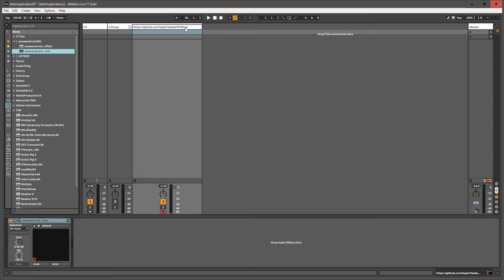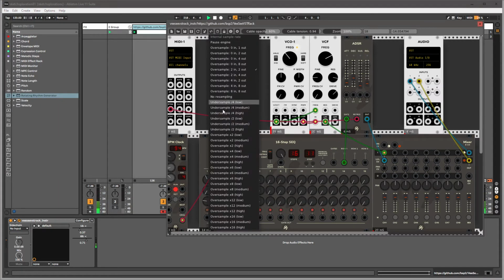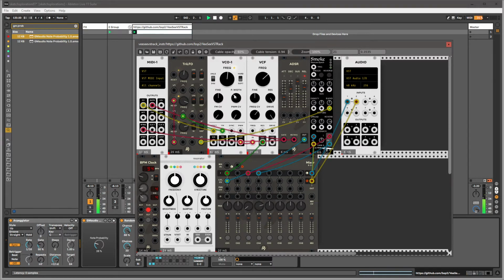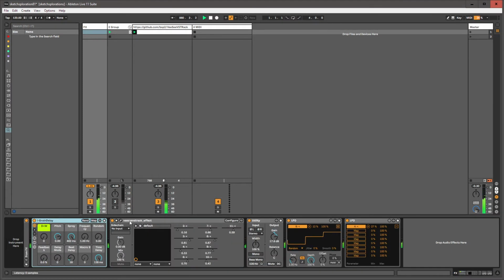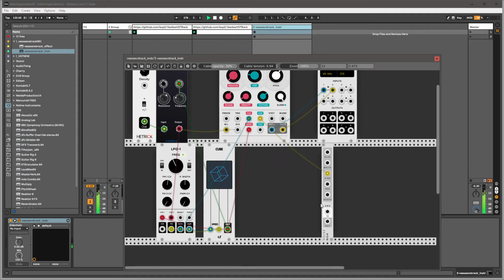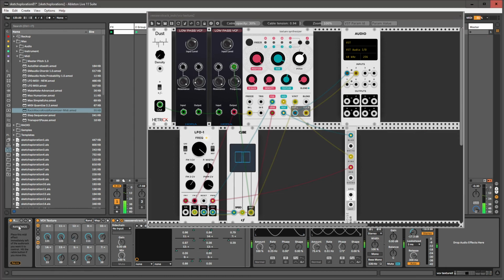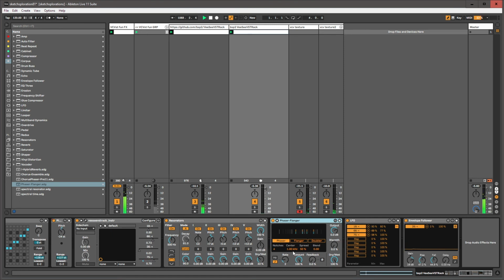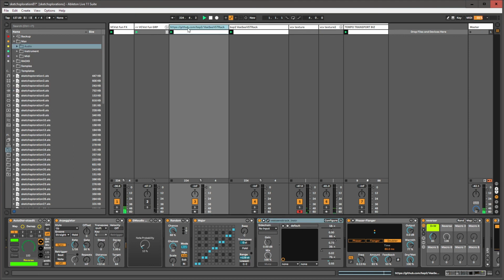offthesky live sound design - sketchsploration81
today we explore a melodic ambient textural piece using mainly the amazingly powerful, totally free "veeseevst" : a rather obscure vst2 port of an older version of VCV rack (yet still incredibly powerful with 800+ modules). vsts harmed during the making of this sketch: filterjam (one of my favorites!), veeseevst rack (sadly, windows only)

- proj files 1-81 for your bonkers transmogrification purposes. as always, keep it weird.